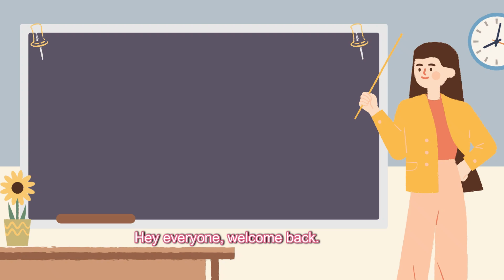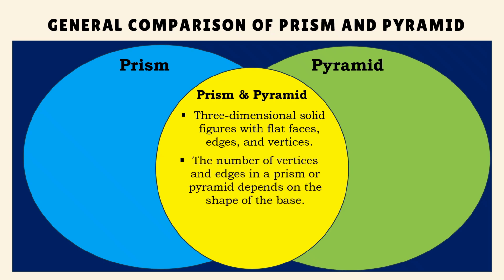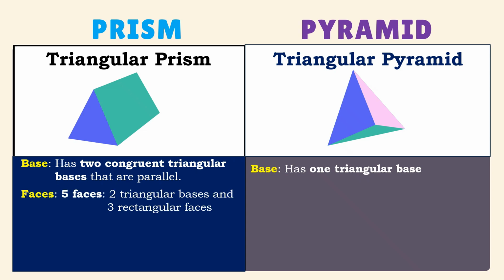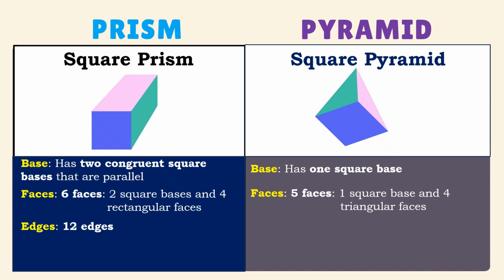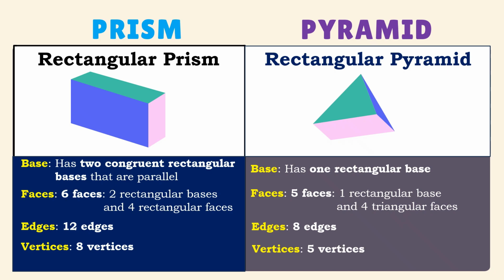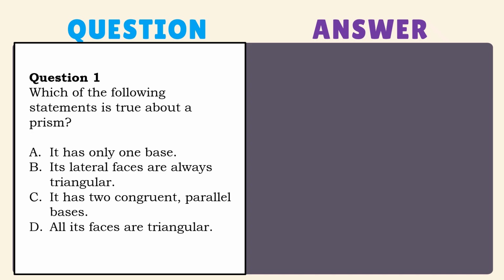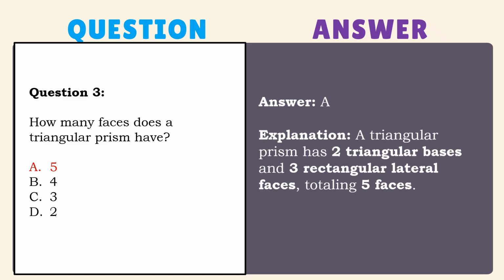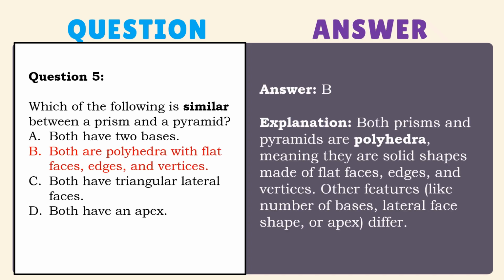REVISED K-12: MATH 5 Q4//DESCRIBING & DIFFERENTIATING PRISMS & PYRAMIDS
📐 Describing and Differentiating Prisms and Pyramids
In this video, learners will explore how to describe and differentiate prisms and pyramids by examining their bases, faces, edges, and vertices. Through clear explanations, visual models, and examples, students will understand the defining characteristics of each solid figure.
This lesson highlights that prisms have two congruent and parallel bases, while pyramids have one base and an apex where all triangular faces meet. Learners will also compare their similarities and differences and identify prisms and pyramids in real-life objects.

📘 This lesson is aligned with the Revised K–12 Curriculum, focusing on developing learners’ understanding of solid figures and their properties through observation, description, and classification.

🎯 Learning Focus:
✔ Describe prisms and pyramids using faces, edges, and vertices
✔ Differentiate prisms and pyramids based on structure
✔ Compare similarities and differences of solid figures
✔ Apply geometric concepts to real-life situations

👩‍🏫 Ideal for elementary and junior high school learners, teachers, and parents supporting geometry lessons.